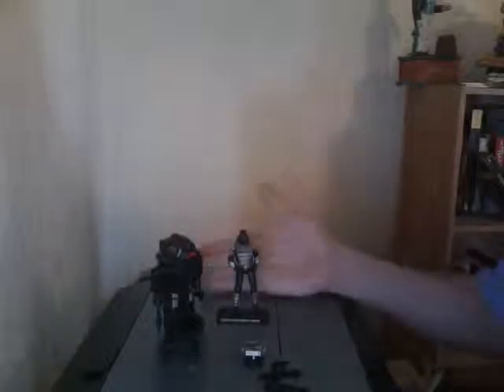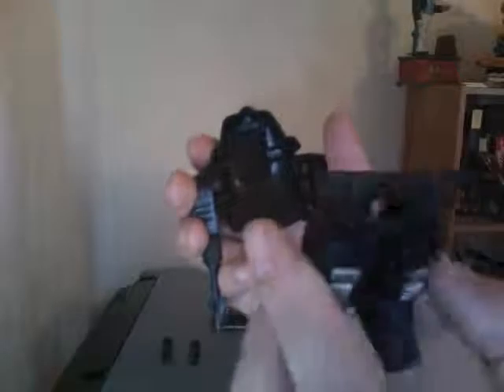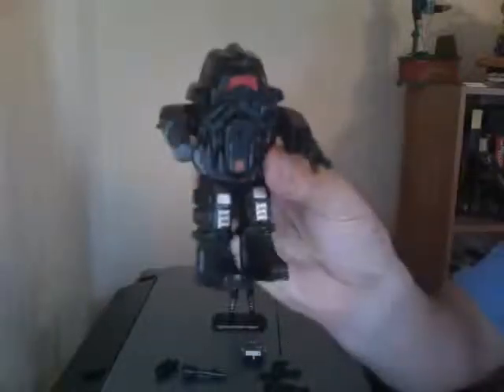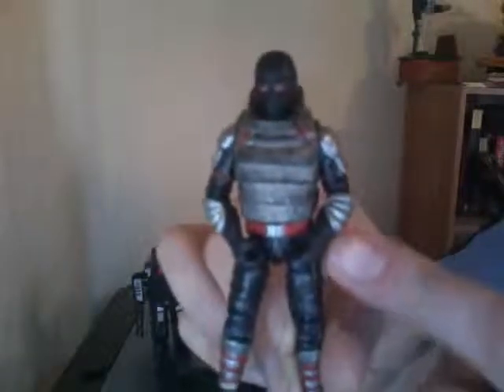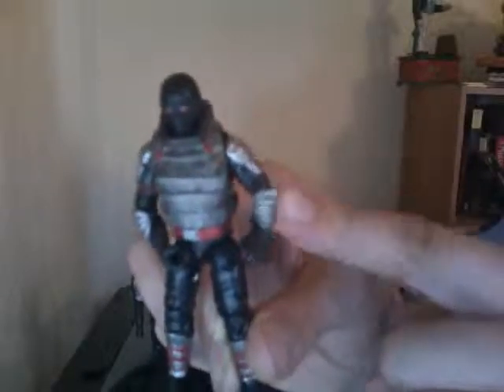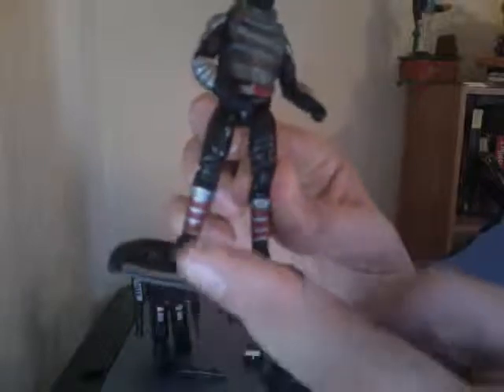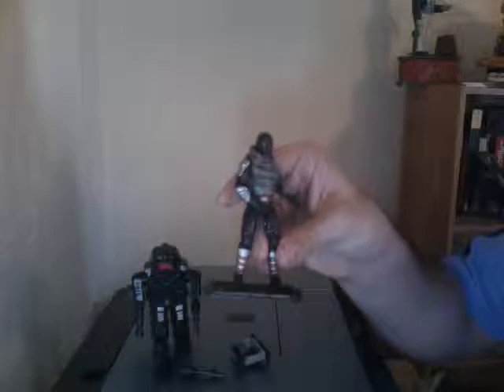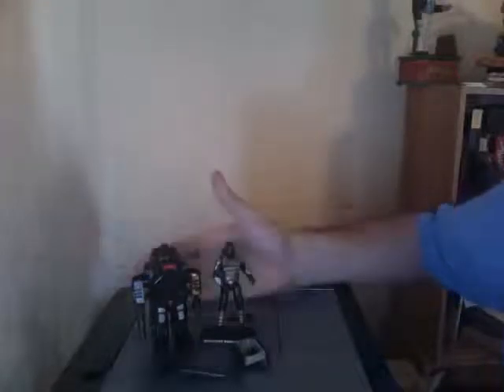2009 Target exclusive Serpent Armor with Viper Commando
2009 Target exclusive Serpent Armor with Viper Commando review